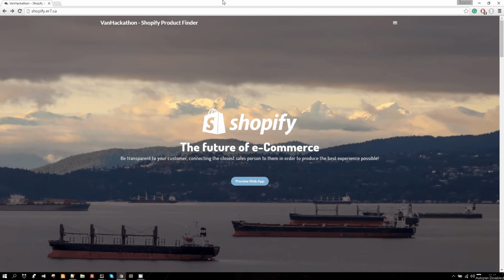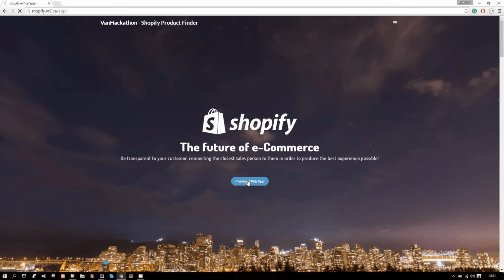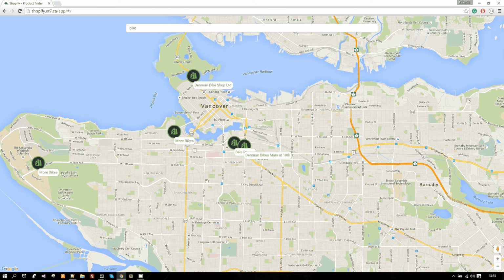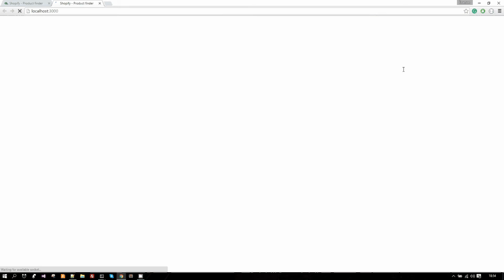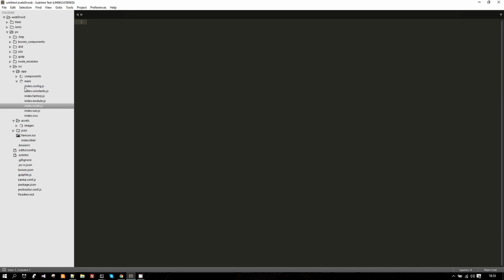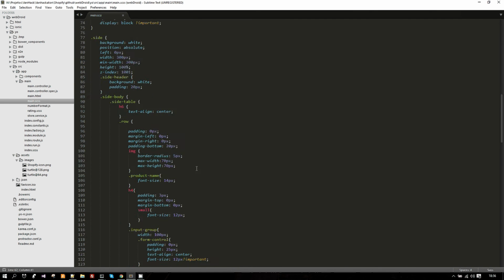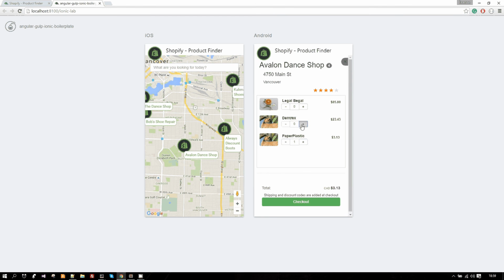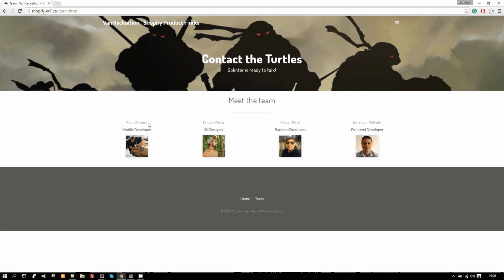VanHackathon - Shopify - Team Turtles Ninjas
Vanhackathon Shopify Challenge.